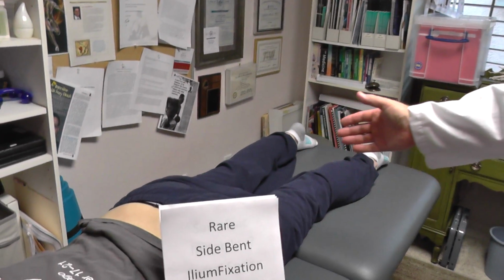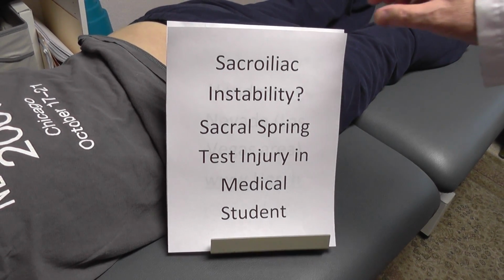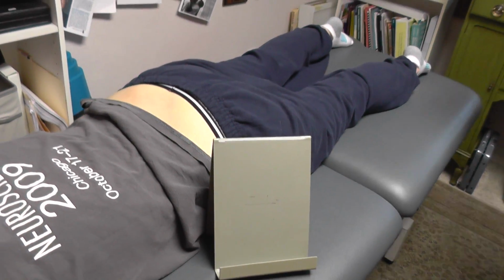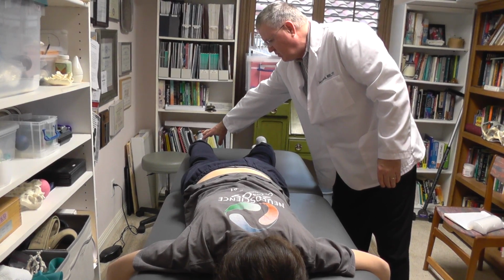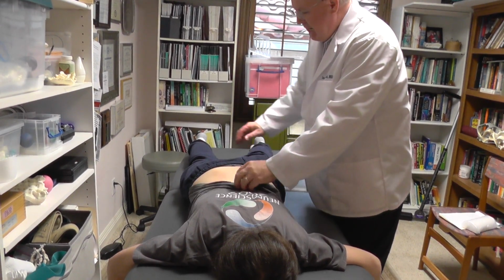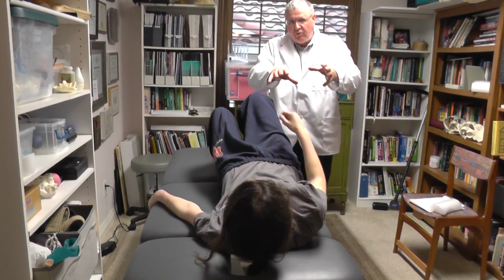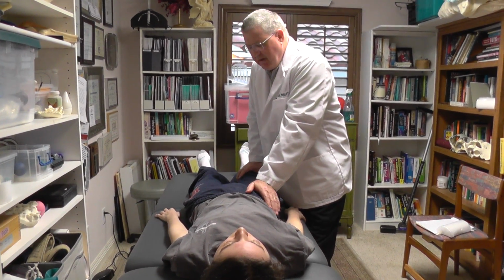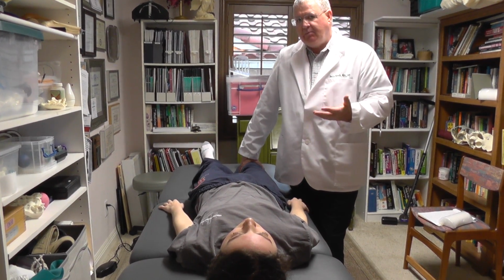Part 3: Sacroiliac Injury Medical Student - Hesch Institute